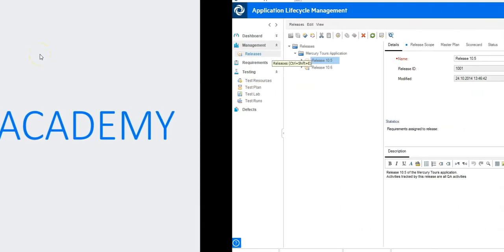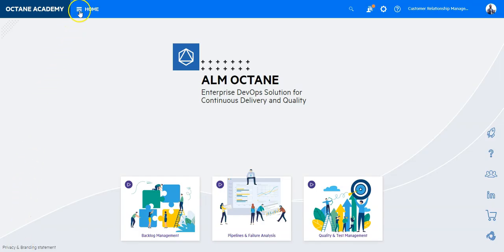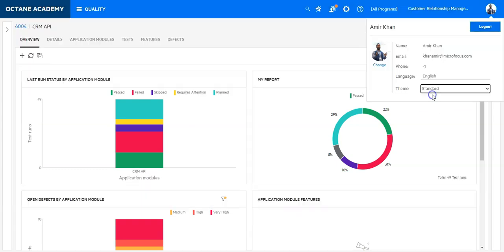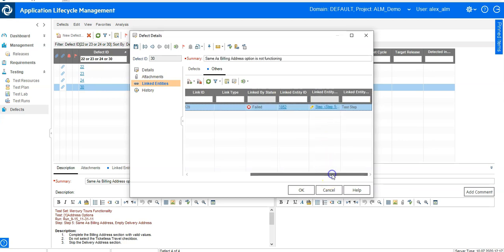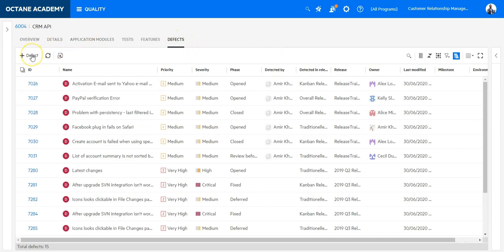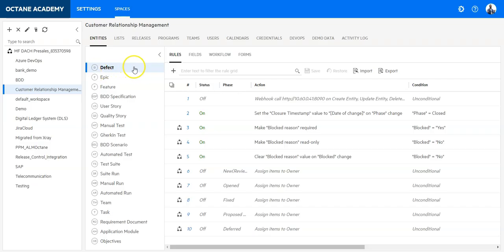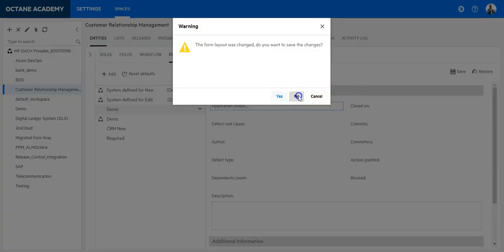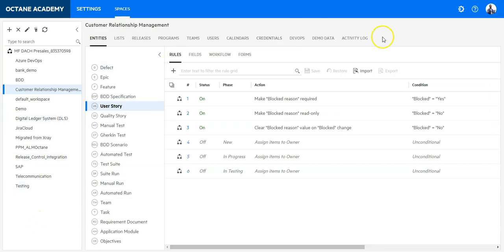[For ALM/QC Users] How to navigate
How do I use ALM Octane?

To understand how to use ALM Octane, read about the common workflows. These describe how to use ALM Octane in your day-to-day work.